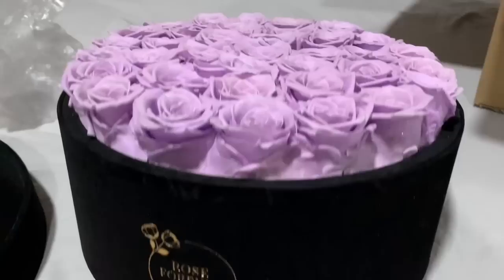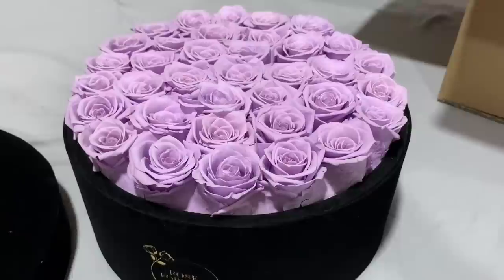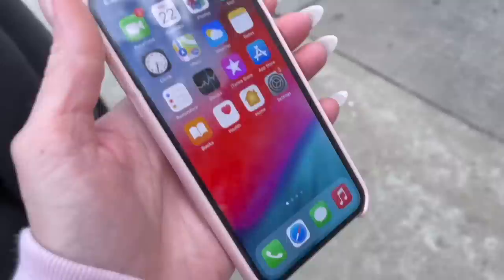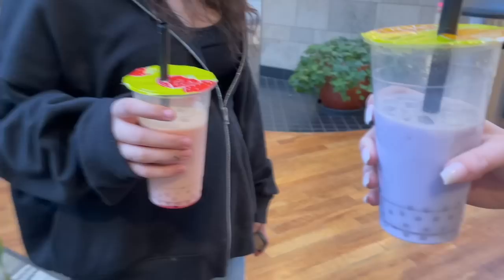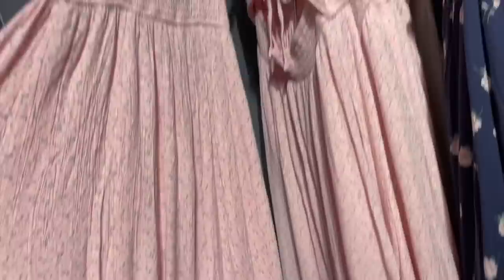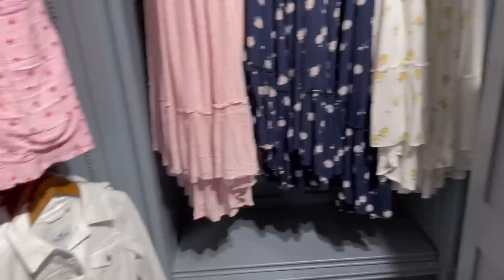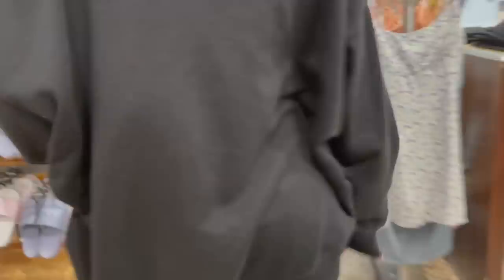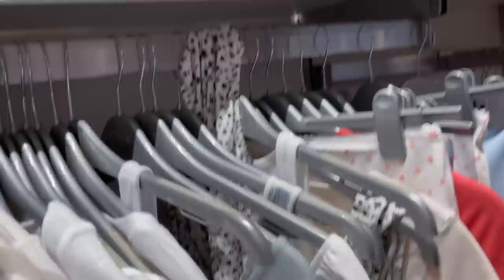Shopping Spree for Summer Clothes | Teen Shopping Vlog at the Mall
Mya's Instagram: myagoetz_